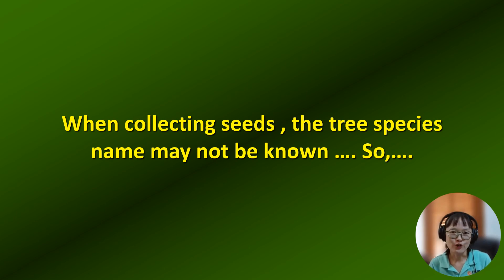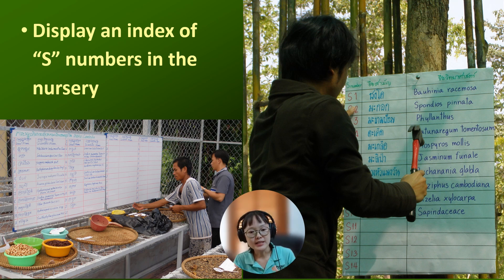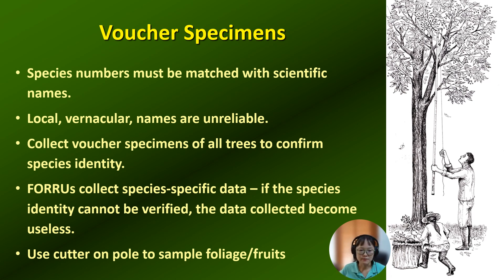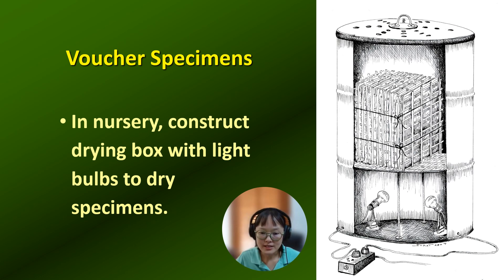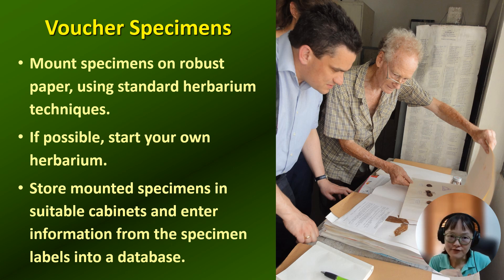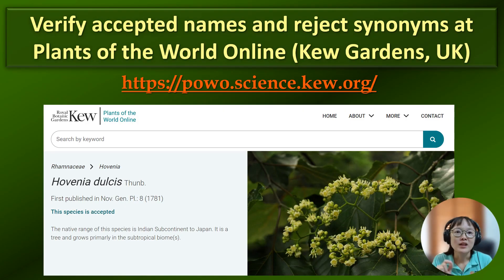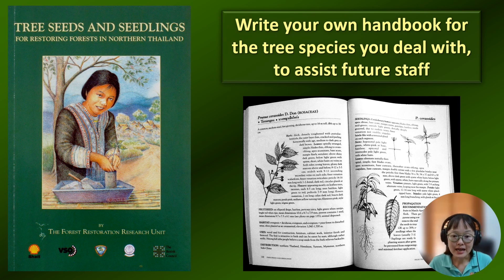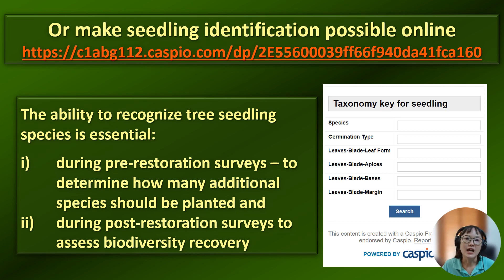Starting a FORRU - S. numbers and voucher specimens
Ach. SomO talks about how to keep track of species when performing experiments in a FORRU